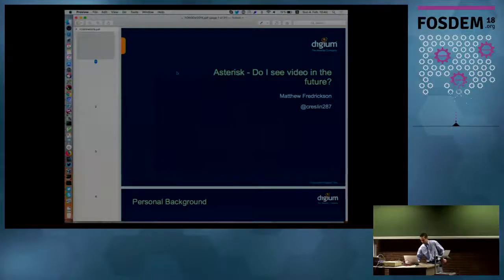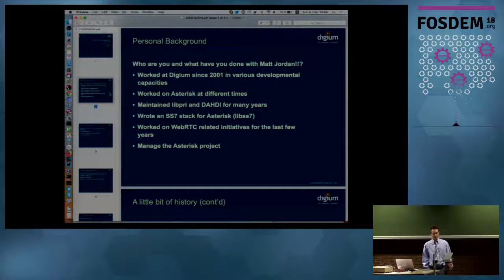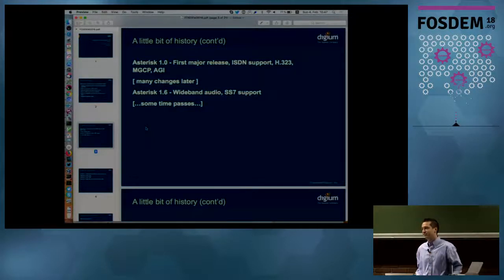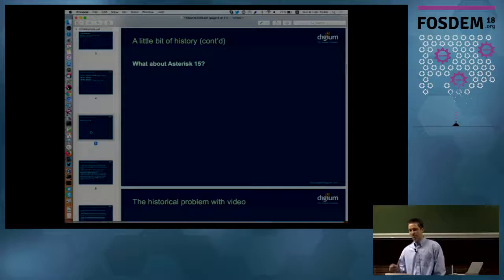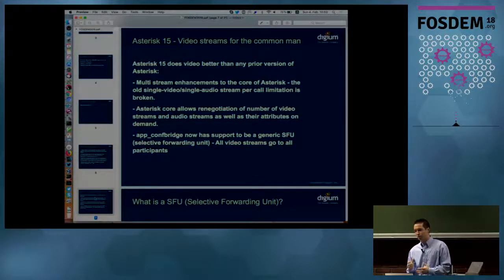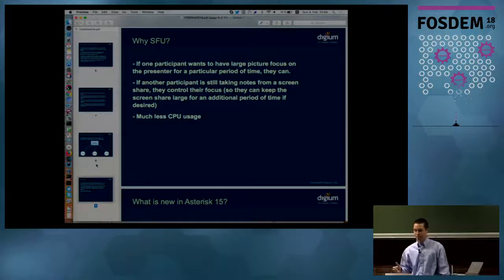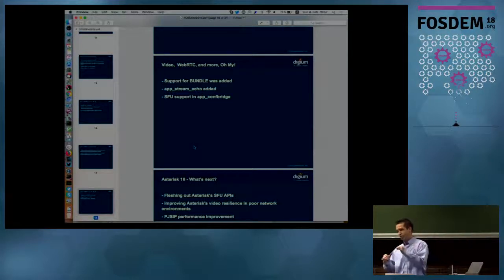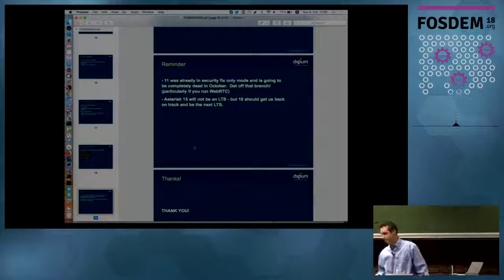Asterisk Project: Do I see video in the future?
by Matthew Fredrickson